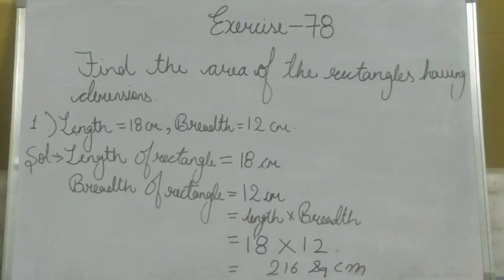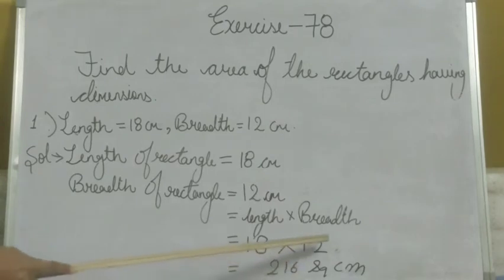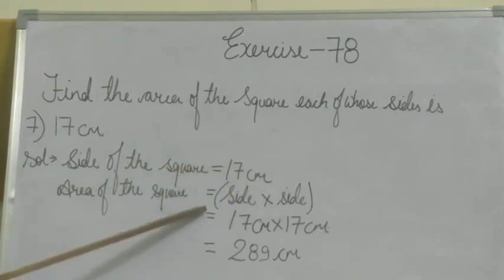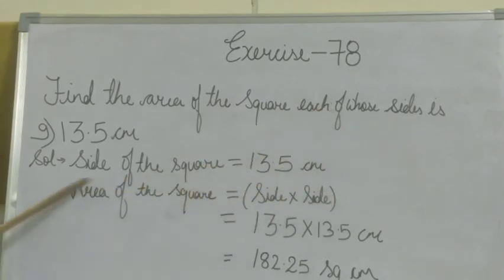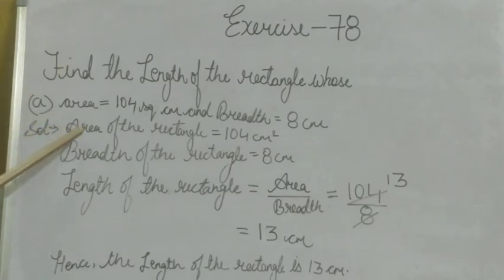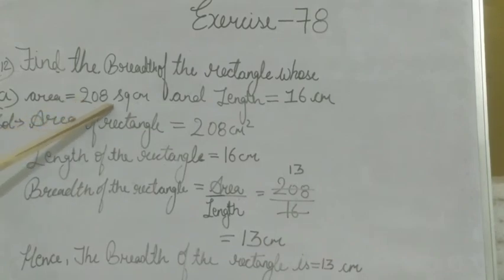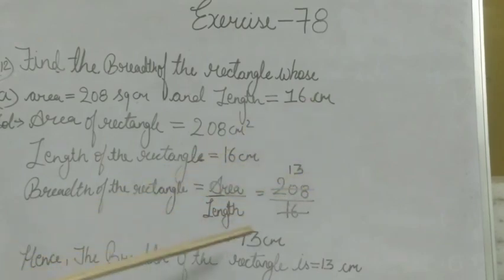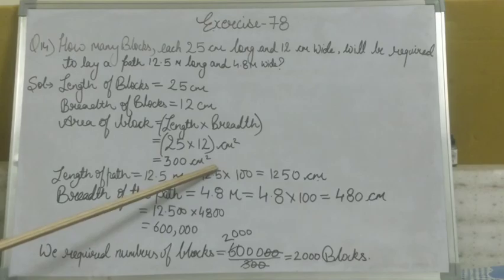CLASS-V SUBJECT-MATHS CHAPTER-23 AREA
CLASS-V
SUBJECT-MATHS
CHAPTER-23 AREA